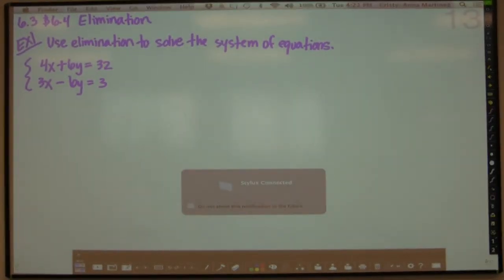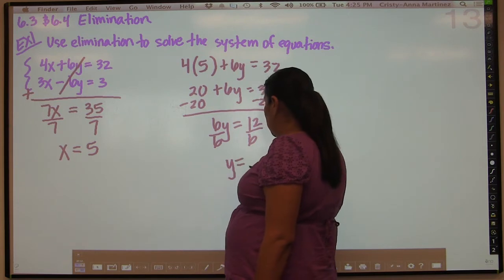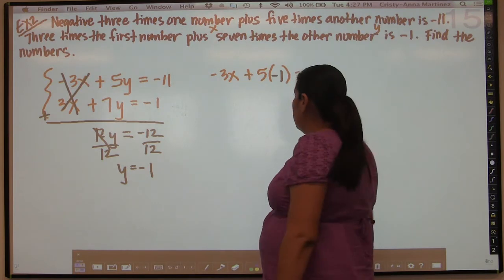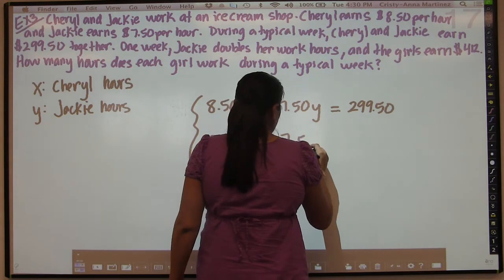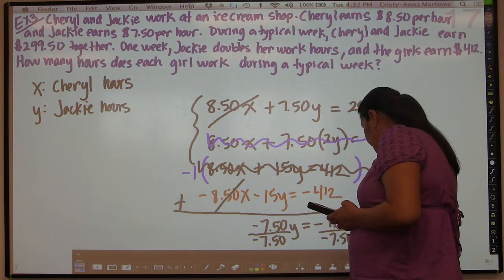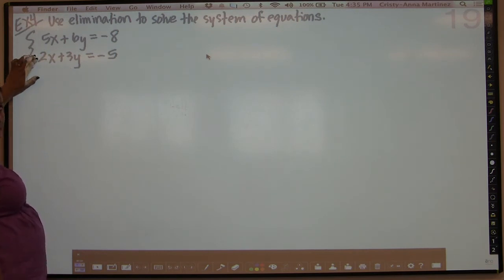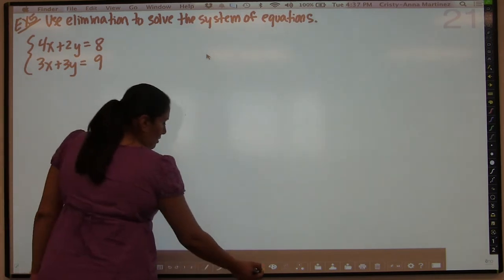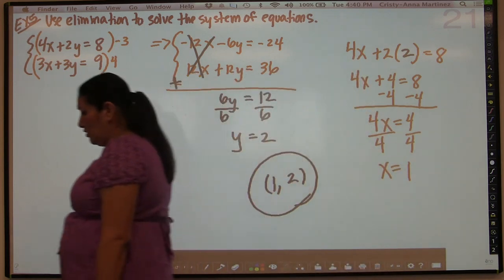Algebra 1 SysLinEquIneq 6-3 & 6-4